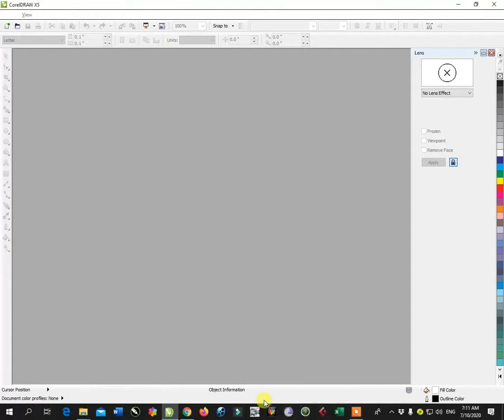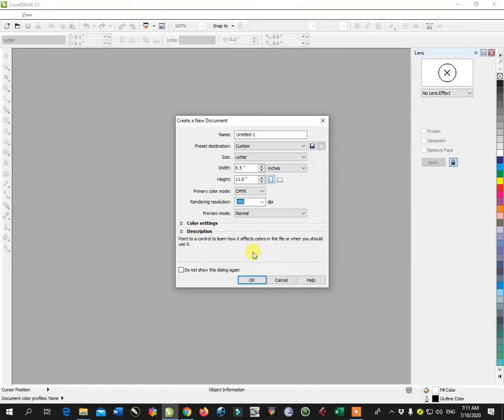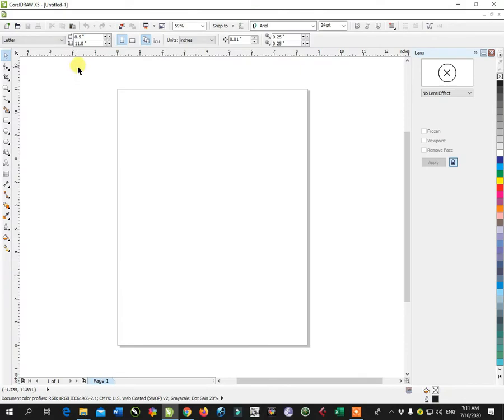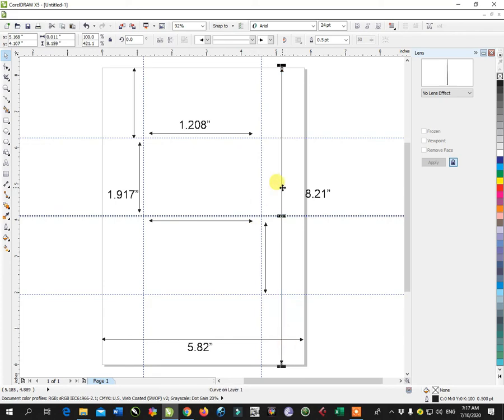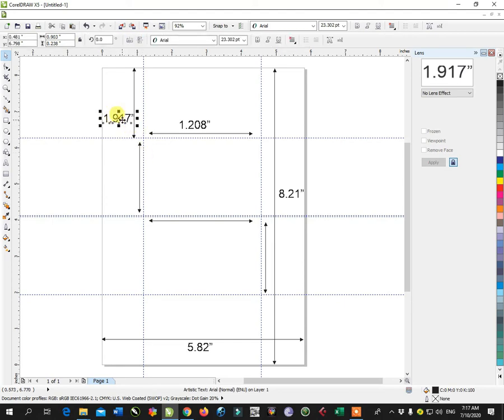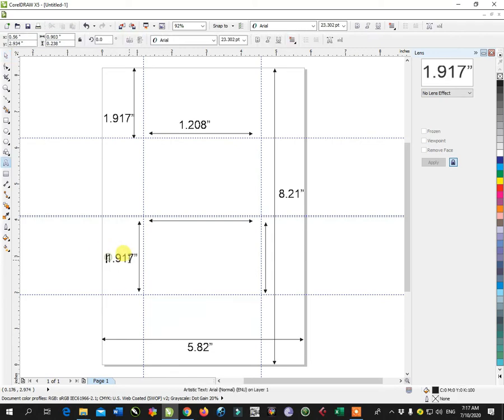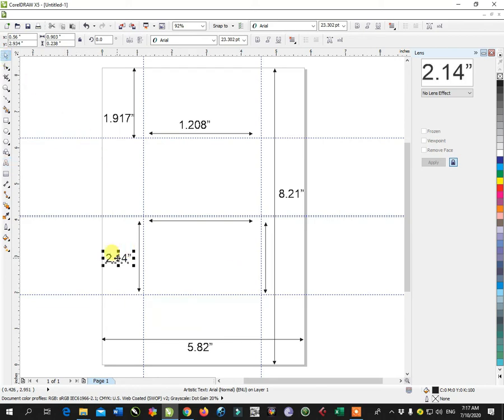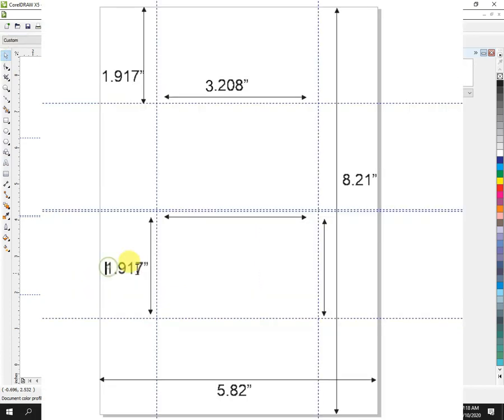How To Design ID Card Printing Template For Canon TS CD Printer Series TS700 SERIES TS704, TS8000 SE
This is the Template for Printing ID Cards for Canon TS CD Printers. This Corel Draw Template allows you to print ID in Canon TS700 Series, TS8000 Series, and TS9000 Series.
You can get the Canon ID Card Printing Template at A DISCOUNT (N2,000) by subscribing to my Channel then send a screenshot to my email  then I will send the template to you once it is confirmed.
I hope you get more out of your printer. All the best.